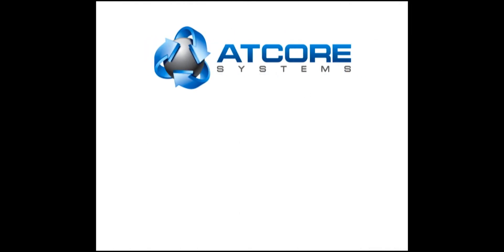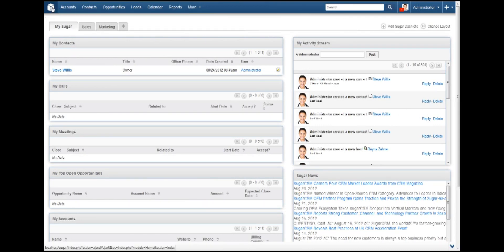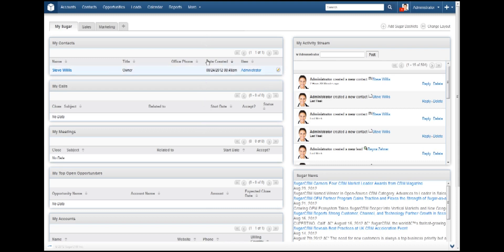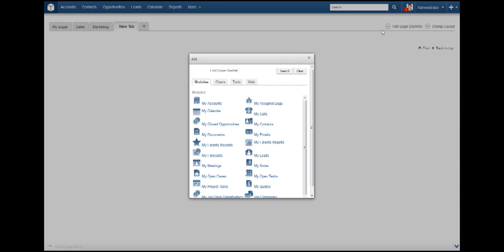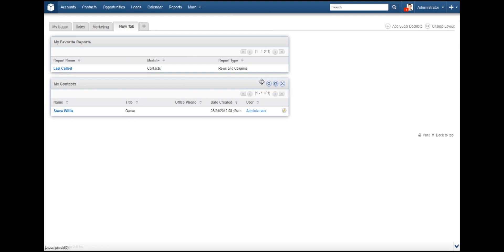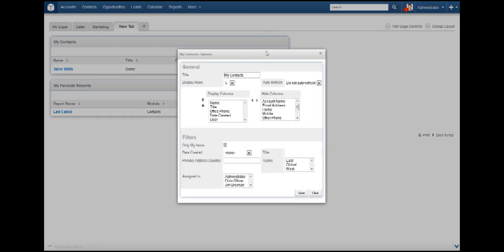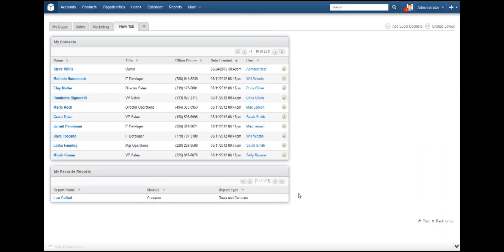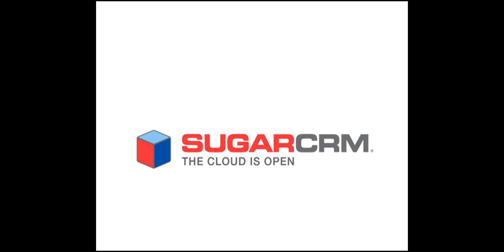Building Dashboards in SugarCRM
In this tutorial we walk through creating dashboards and added dashlets to SugarCRM.